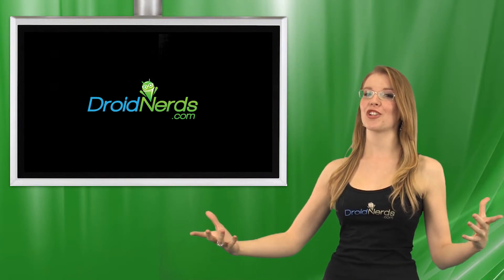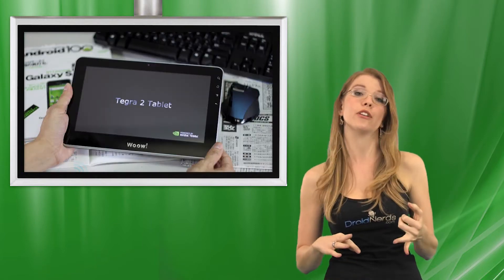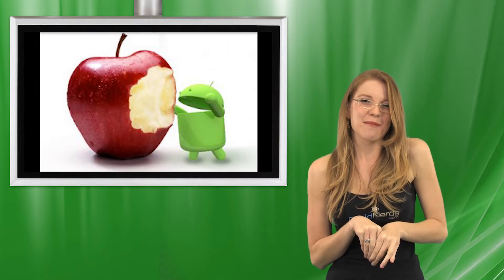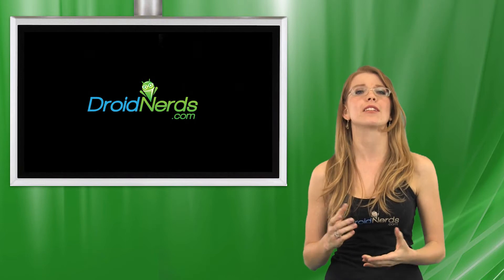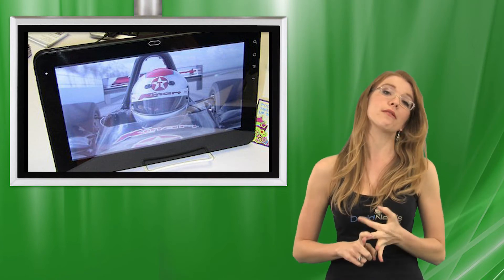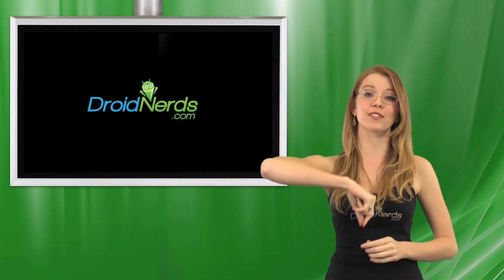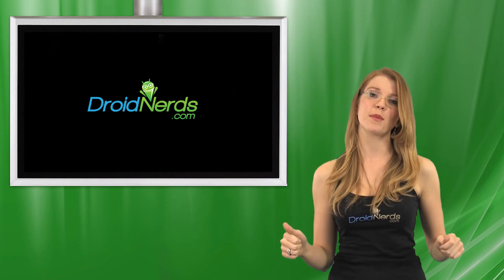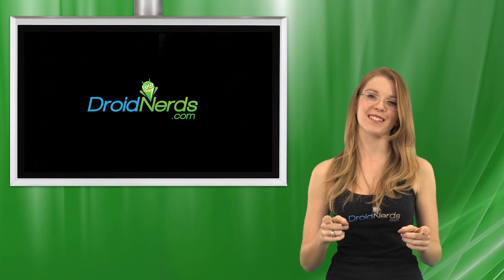Android News Weekly Wrap Up 12-03-2010 - Droid Nerds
Droid Nerds Weekly Wrap Up. Consisting of a few of our headlines from this week! We will be Doing a Weekly Wrap Up every Friday so keep watching.